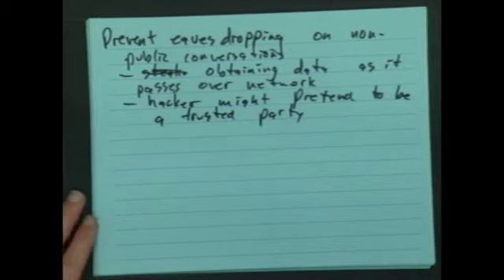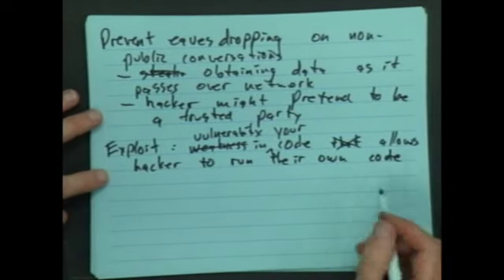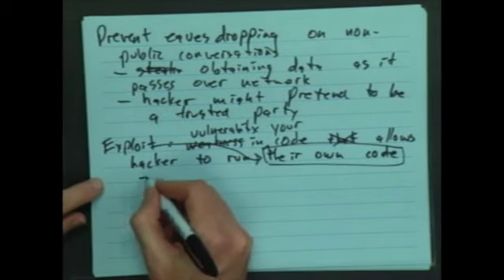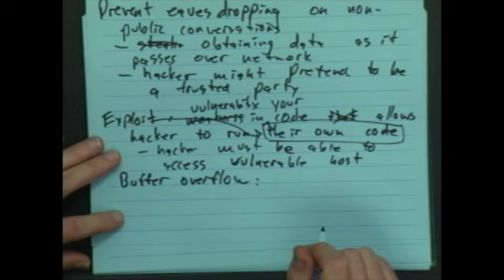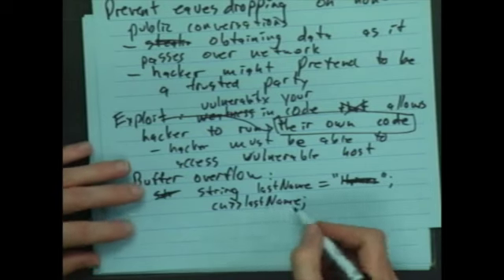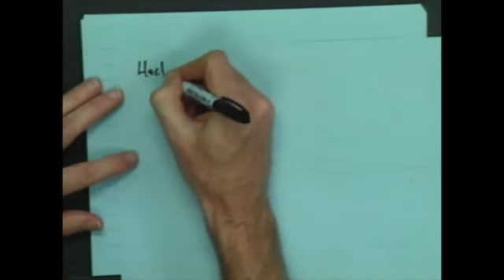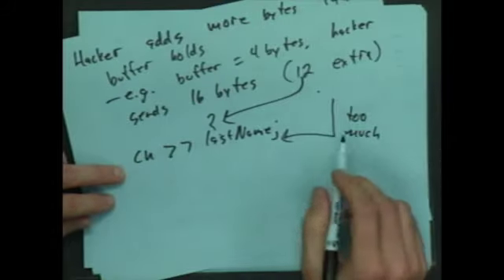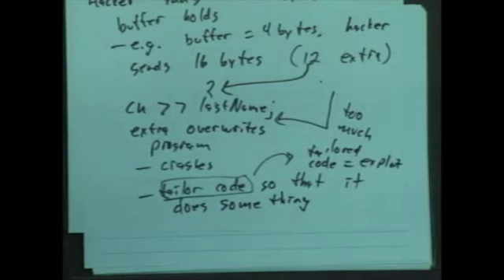Exploits and Vulnerabilities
How hackers exploit vulnerabilities in code. (IT 415 Video 90)